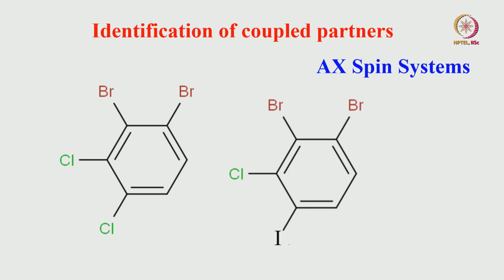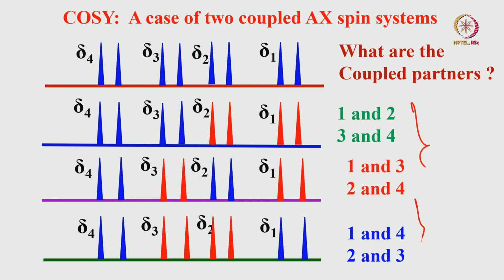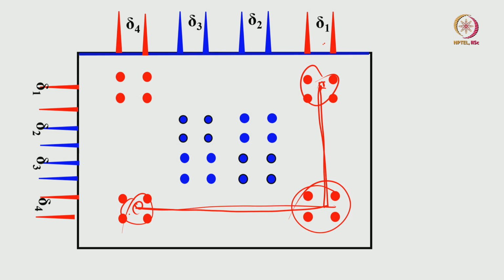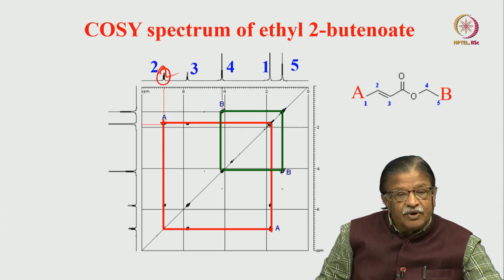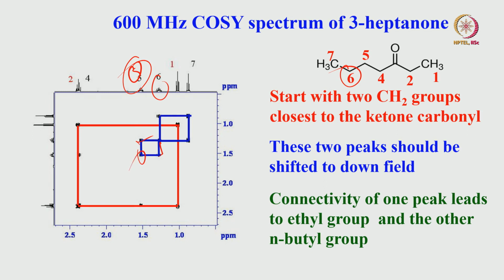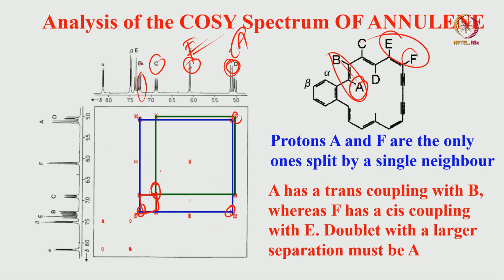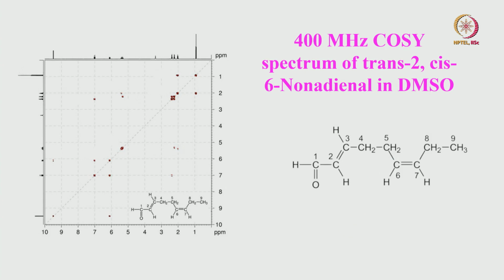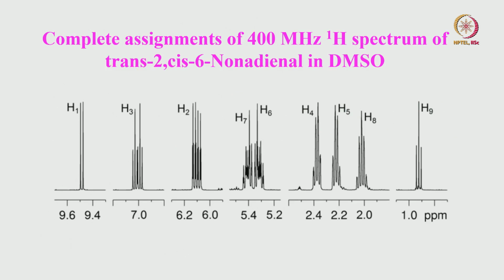Lec 40 2D COSY-II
Identification of spin systems, identification of coupled partners using 2D
COSY, Analysis of 2D spectra